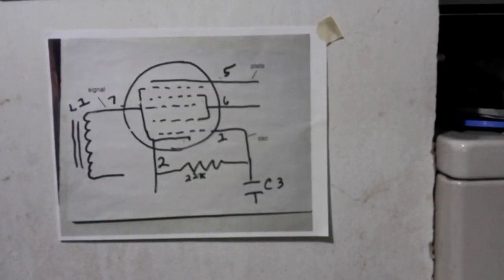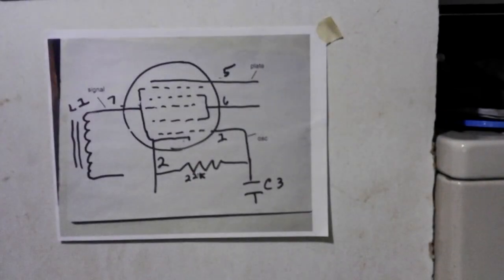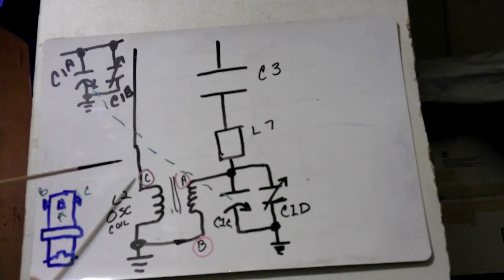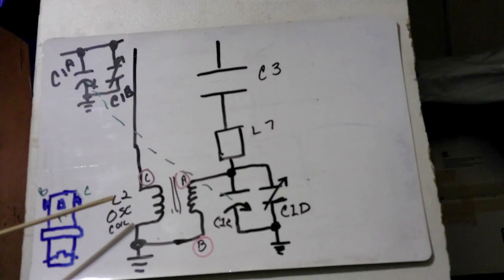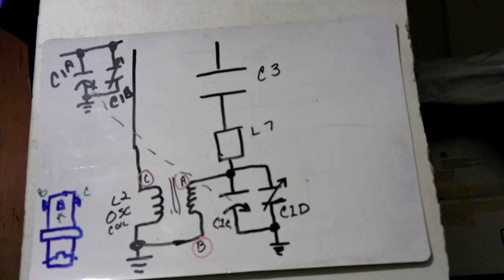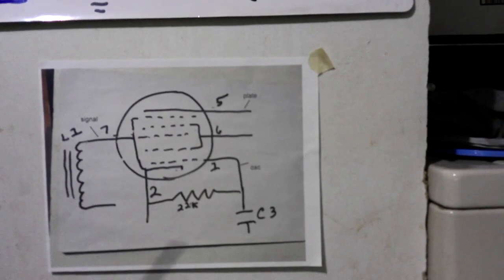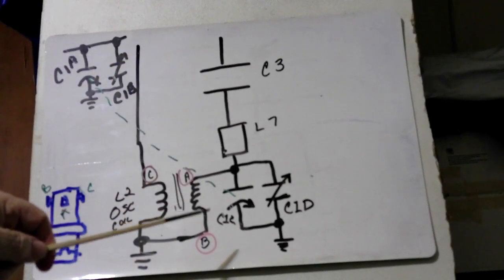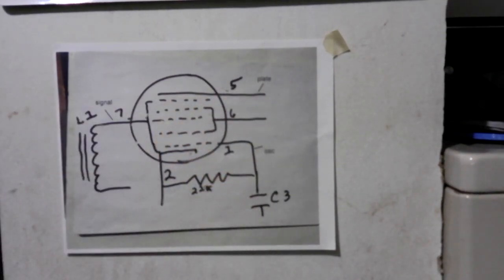Magic of the Mixer - the Zenith continued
Let's take a look at the converter, mixer, oscillator tube,,, the 12BE6 and see how this all works.